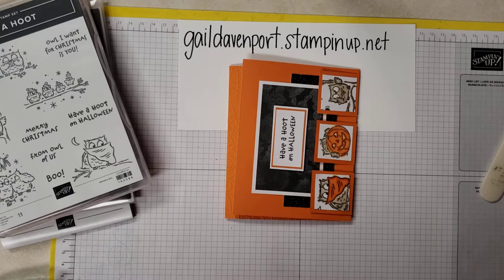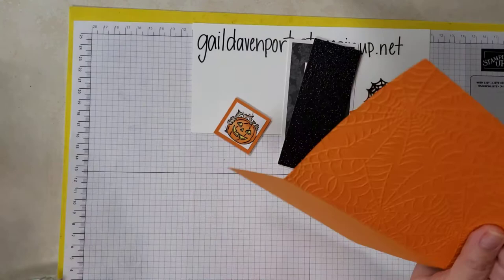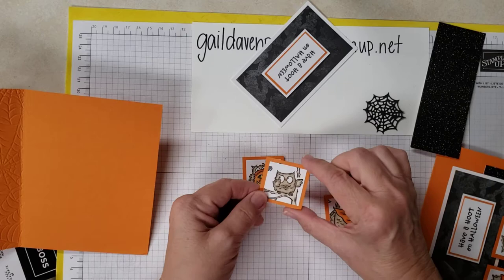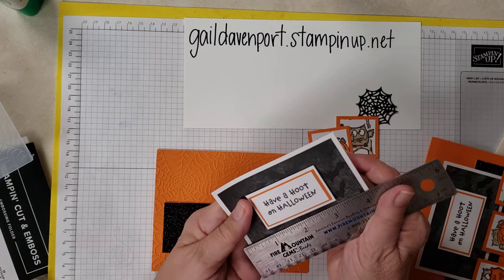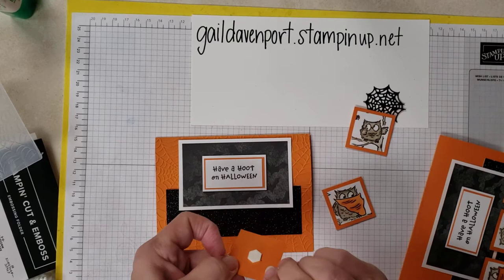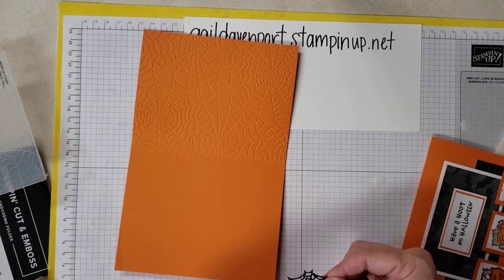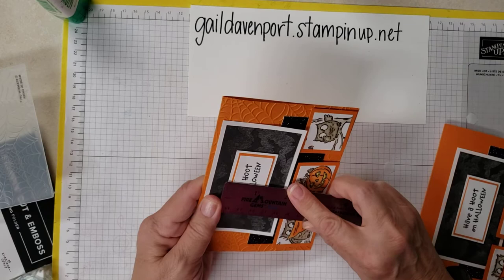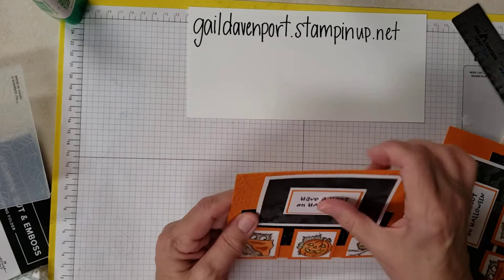Have a Hoot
Pumpkin Pie 8.5" x 5 5"
3 pieces 1.5" sq., 1 1/8" x 2 1/8"
Whisper White 4 x 2.5", 1.25" x 2.25", 2" x 1". Three pieces 1.25" squares
Black Glimmer Paper 1.75" x 4.75"
Magic In This Night Desinger Series Paper 3.75" x 2.25"
light and dark Crumb Cake, light and dark Pumpkin Pie Stampin Blends.
Have a Hoot stamp set.